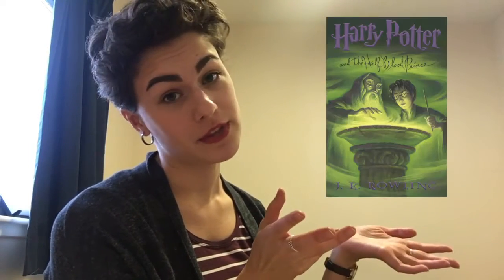Book-to-Book Comparison Discussion: Harry Potter and the Half-Blood Prince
And by recently I mean at the end of January...